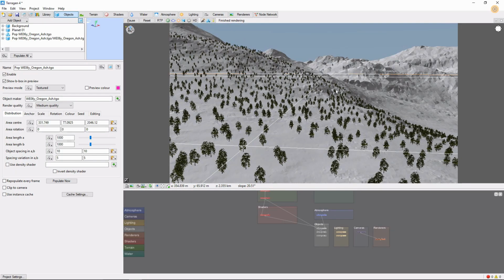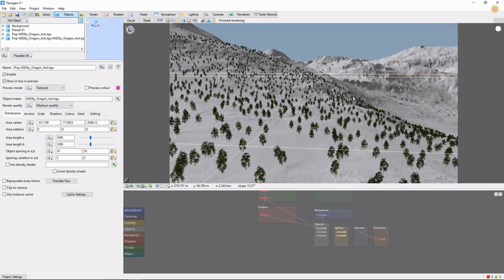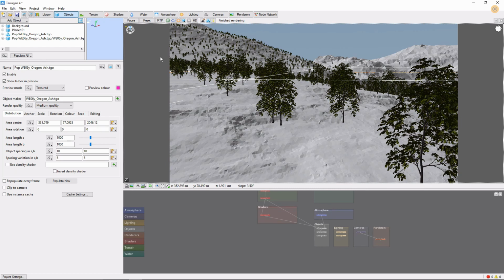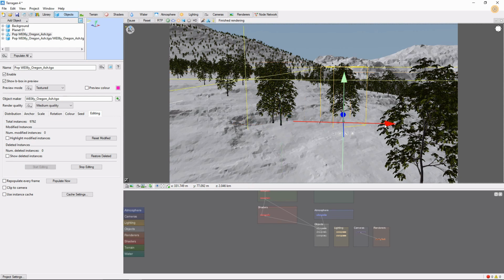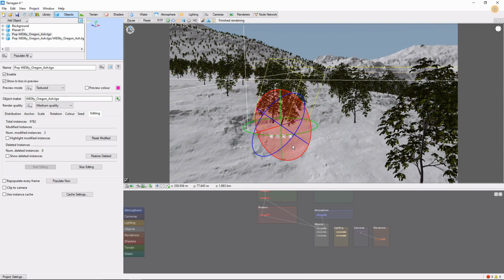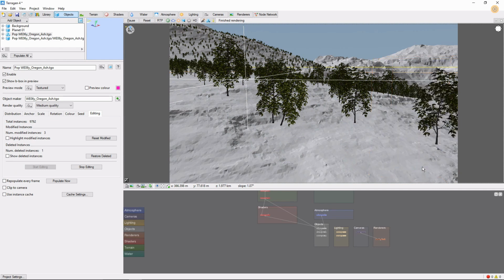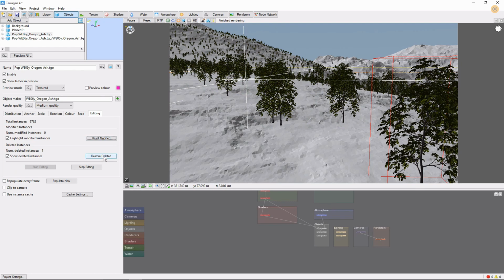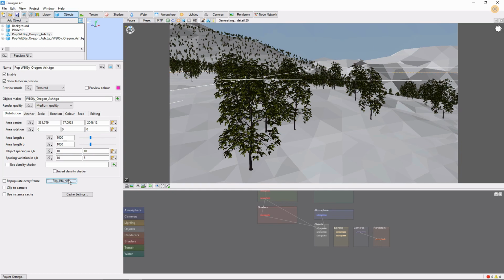Terragen 4 Basics: Editing Individual Objects in Populations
A quick introduction to moving, rotating, scaling and deleting
individual 3D objects within a population.